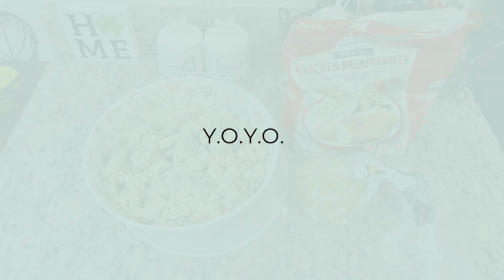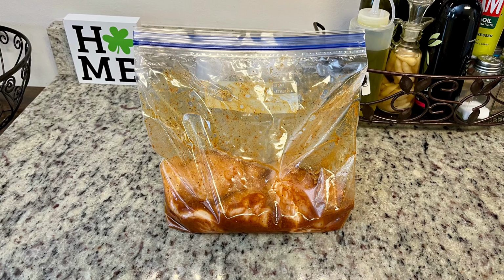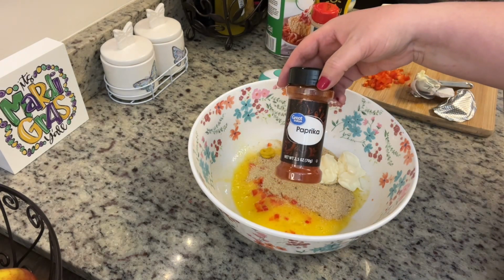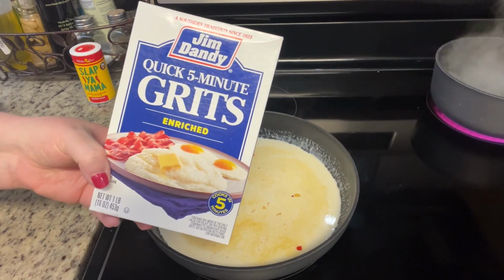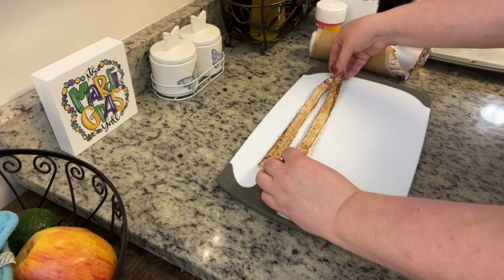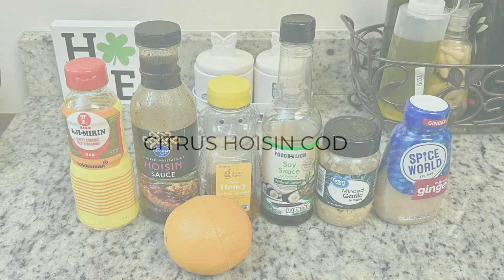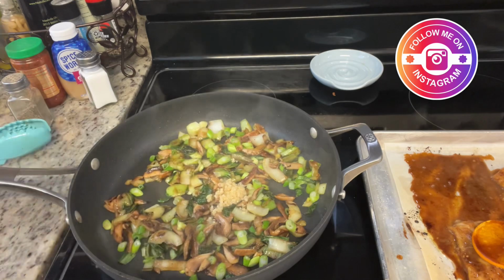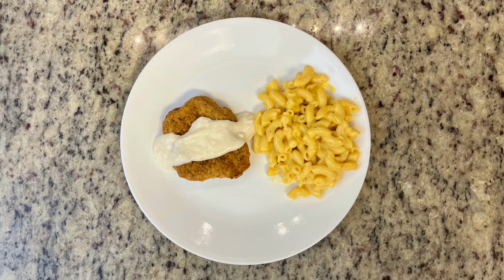WHAT’S FOR DINNER? | REALISTIC WEEKNIGHT MEAL INSPIRATION |MARDI GRAS & KING CAKES | EASY RECIPES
In today's What's for Dinner video, I'll be sharing some dinner ideas that I know your family will love. These realistic weeknight meals are easy and budget friendly. I hope this gives you some dinner inspiration. I'll also share with you a quick and easy way to make Mini King Cakes. Enjoy!

0:00 Intro
0:34 Y.O.Y.O.
1:47 Chicken, Asparagus and Boursin Orzo
2:20 Pollo Loco
4:24 Crab Stuffed Tilapia with Creamy Cajun Crawfish Sauce
9:33 Mini "King Cakes"
11:42 Country Fried Steak
12:37 Citrus Hoisin Cod
16:49 Leftovers

Note - I didn't follow a specific recipe, but this is close to what I did.

Note - As I stated in my video, I made a few changes. First, I sliced the bok choy into bite size pieces and skipping blanching them. Second, I doubled the sauce ingredients. Third, instead of red chiles, I added a little Sambal Olek to the sauce. Finally, I added cooked noodles into the stir fry at the end and tossed them with the sauce and veggies.

Get $10 off your first Wal-Mart grocery pick-up order of $50 or more